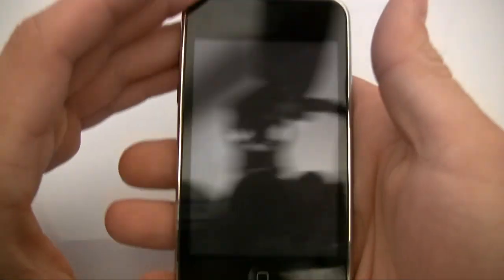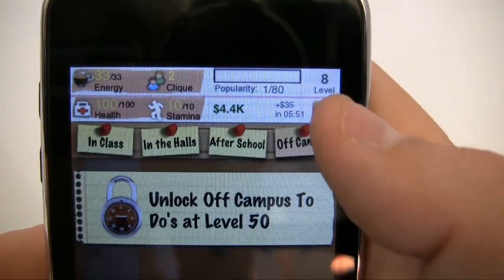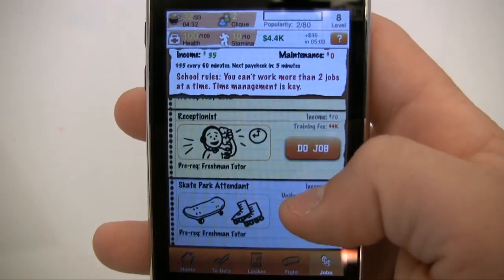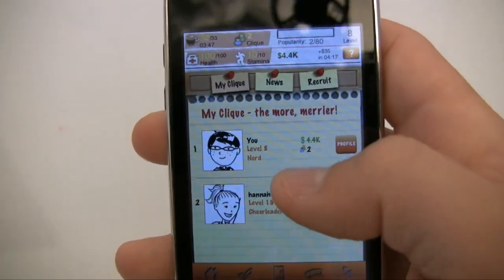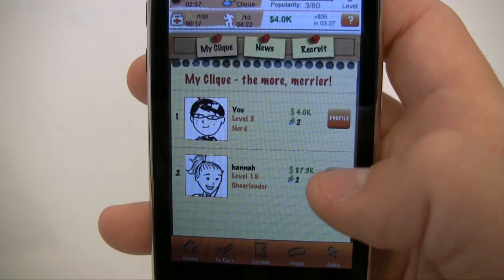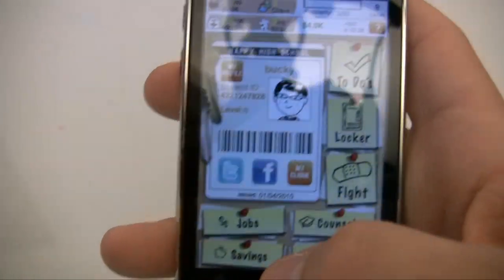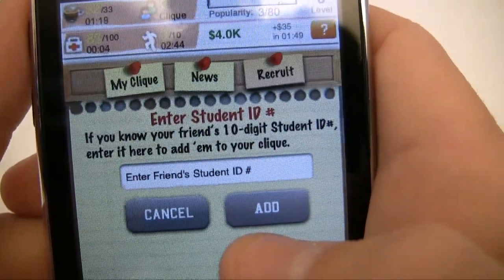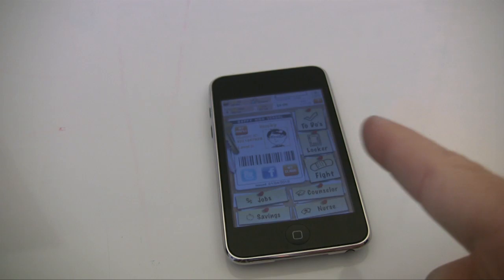iPod / iPhone App Review - High School Super Star!